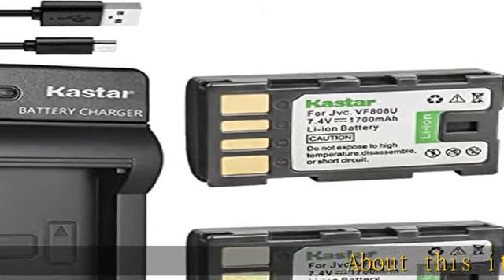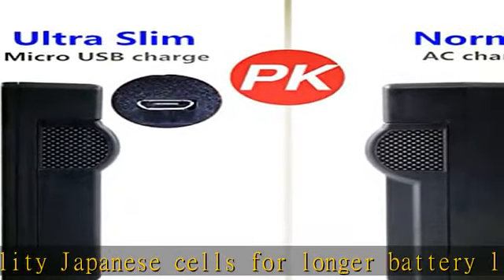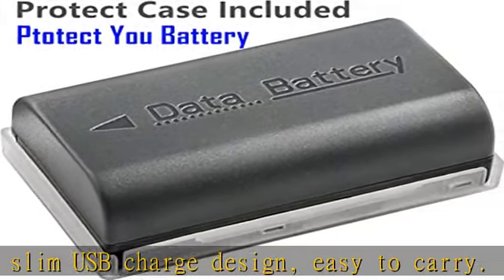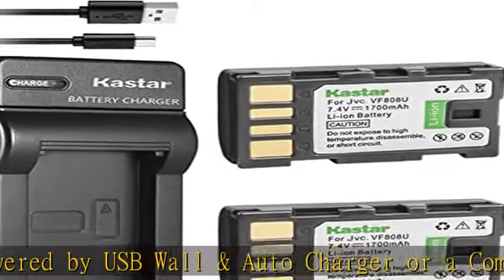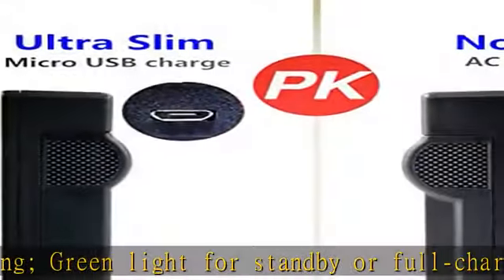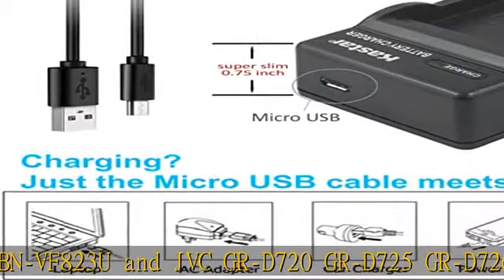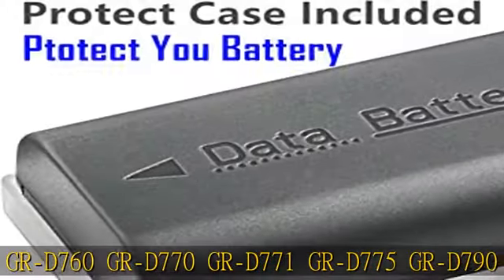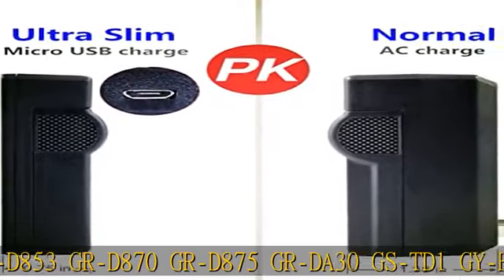Kastar Battery (X2) & Slim USB Charger for JVC BN-VF808, BN-VF808U, BNVF808 and JVC Everio GZ-MG130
Kastar Battery (X2) & Slim USB Charger for JVC BN-VF808, BN-VF808U, BNVF808 and JVC Everio GZ-MG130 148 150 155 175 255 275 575 GZ-HD7 GR-D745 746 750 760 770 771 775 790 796 JVC MiniDV + More